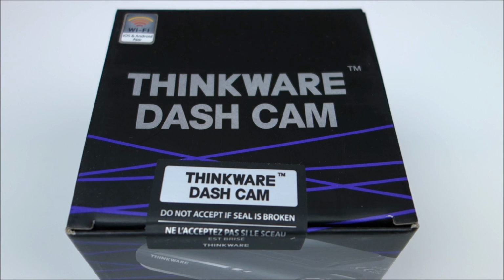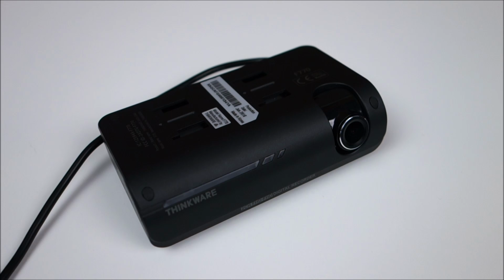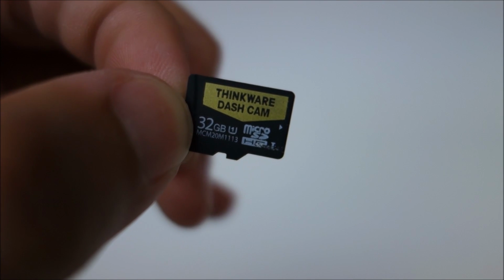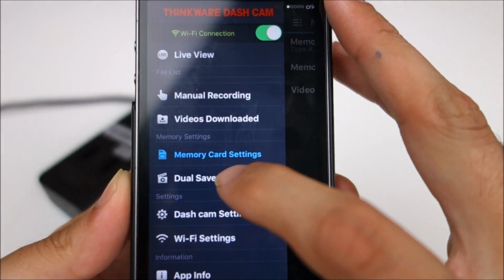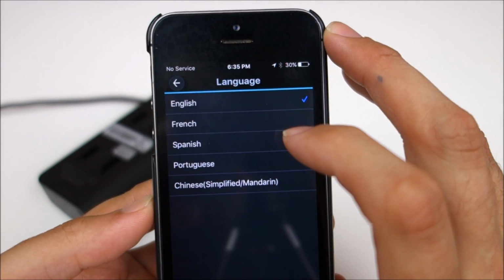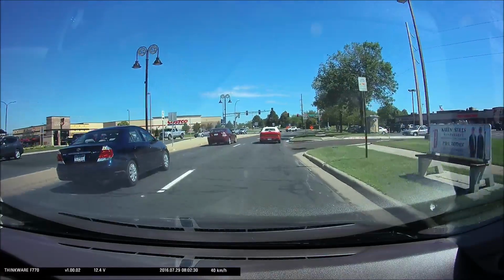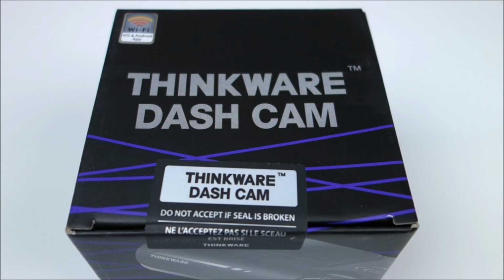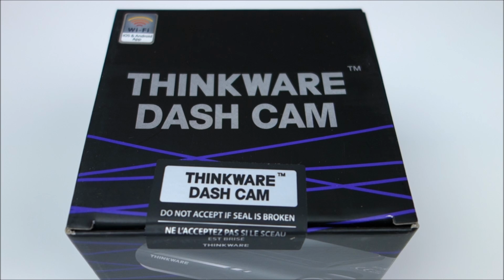Thinkware F770 Review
You can purchase this from Blackboxmycar/Amazon at:

Amazon US:
Separate Rear Lens

Amazon CA:
Separate Rear Lens